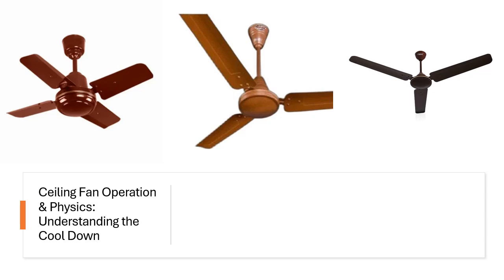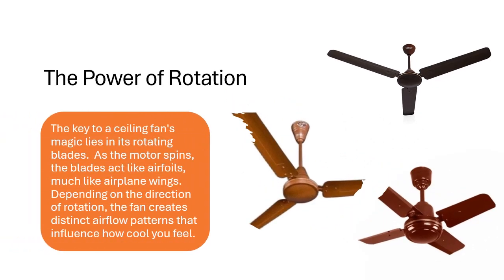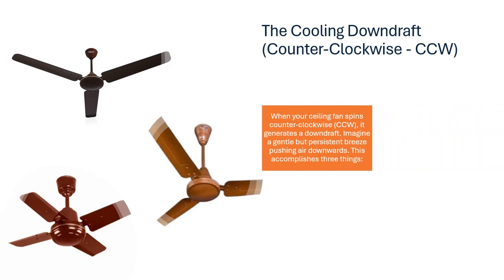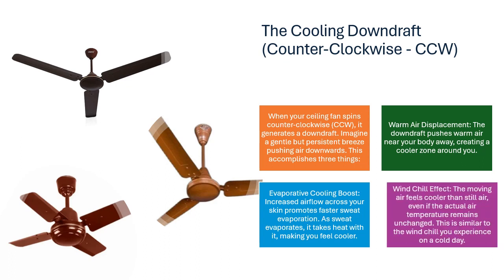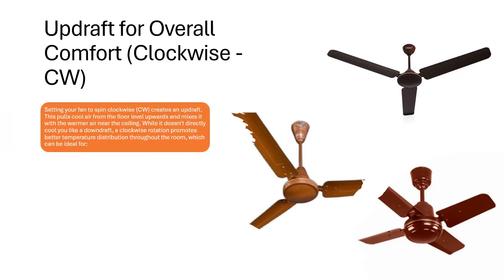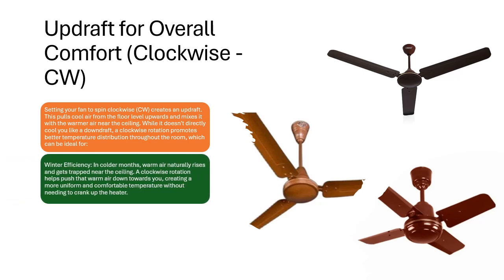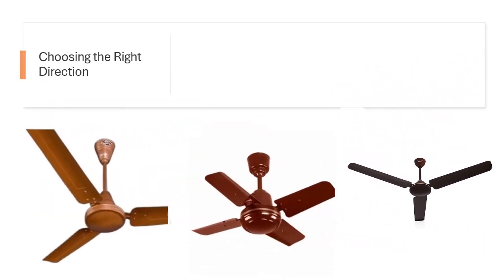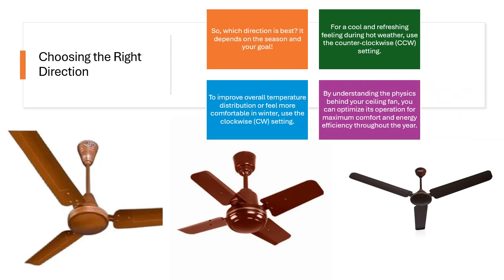Ceiling Fan Operation & Physics: Understanding the Cool Down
Ever wondered how that whirring ceiling fan keeps you comfortable? It's all about physics! Let's delve into the science behind a ceiling fan's operation and how it affects the temperature you feel in a room.
The Power of Rotation
The key to a ceiling fan's magic lies in its rotating blades.  As the motor spins, the blades act like airfoils, much like airplane wings. Depending on the direction of rotation, the fan creates distinct airflow patterns that influence how cool you feel.
The Cooling Downdraft (Counter-Clockwise - CCW)
When your ceiling fan spins counter-clockwise (CCW), it generates a downdraft. Imagine a gentle but persistent breeze pushing air downwards. This accomplishes three things:
Warm Air Displacement: The downdraft pushes warm air near your body away, creating a cooler zone around you.
Evaporative Cooling Boost: Increased airflow across your skin promotes faster sweat evaporation. As sweat evaporates, it takes heat with it, making you feel cooler.
Wind Chill Effect: The moving air feels cooler than still air, even if the actual air temperature remains unchanged. This is similar to the wind chill you experience on a cold day.
Updraft for Overall Comfort (Clockwise - CW)
Setting your fan to spin clockwise (CW) creates an updraft. This pulls cool air from the floor level upwards and mixes it with the warmer air near the ceiling. While it doesn't directly cool you like a downdraft, a clockwise rotation promotes better temperature distribution throughout the room, which can be ideal for:
Winter Efficiency: In colder months, warm air naturally rises and gets trapped near the ceiling. A clockwise rotation helps push that warm air down towards you, creating a more uniform and comfortable temperature without needing to crank up the heater.
Large Rooms: For spacious rooms with high ceilings, a clockwise rotation helps circulate air more effectively, preventing pockets of stagnant air and creating a more consistent feel.
Choosing the Right Direction
So, which direction is best? It depends on the season and your goal!
For a cool and refreshing feeling during hot weather, use the counter-clockwise (CCW) setting.
To improve overall temperature distribution or feel more comfortable in winter, use the clockwise (CW) setting.
By understanding the physics behind your ceiling fan, you can optimize its operation for maximum comfort and energy efficiency throughout the year.